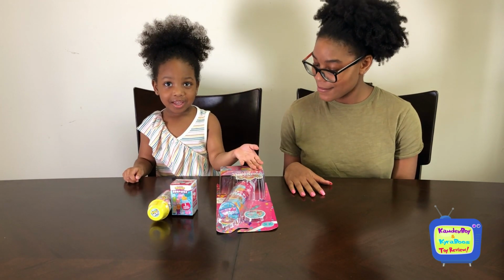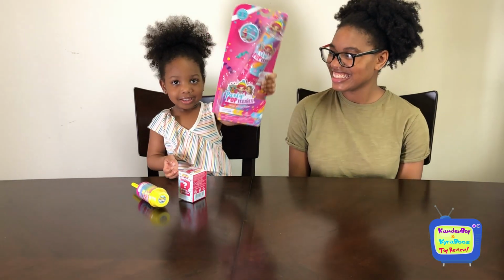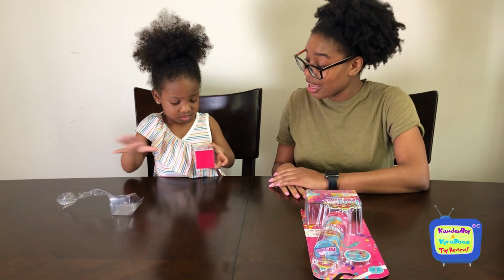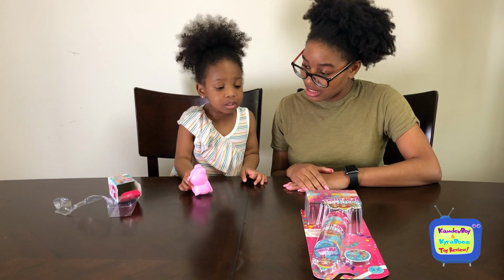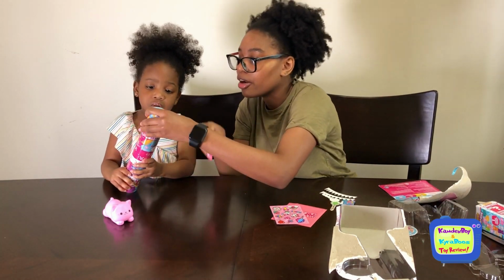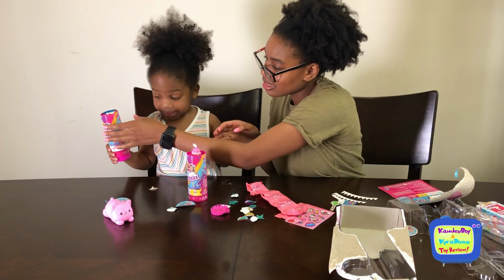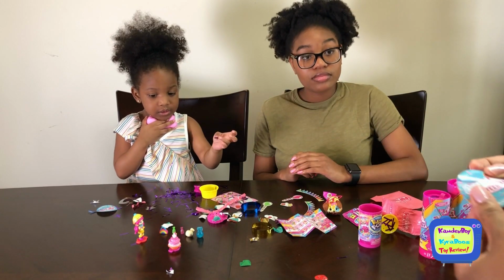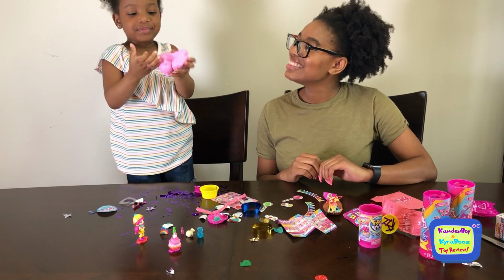FUN TOY SURPRISES | Kyraboo Opens Party Pop Teenies, Pikmi Pops, Soft n Slo Squishies | SO MUCH FUN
👭 Welcome back KB Kids!

Watch as Kyra has fun opening a bunch of surprise toys! This is her first time opening ta Soft n Slow Squishie, Party Popteenie and a Pikmi Pop Pushmi Up! All three can be found on Amazon’s Top Toy List!

💫Soft n Slow Squishies Peel 2 Reveal Series 1
 This slow rising toy is super squishy!
💫Pikmi Pop Surprise Pushmi Ups
 Kyra had so much fun popping this mini confetti cannon!
💫Party Popteenies - Double Surprise Popper, with Confetti, Collectible Mini Doll and Accessories
This confetti filled popper included an exclusive doll and a bunch of deluxe accessories!    It’s a party and everyone is invited!! Kyra loved this new doll collectable, her pet and all of  the accessories that came with it.

🏅 We are included on a Top 30 Kids Toy Review Youtube Channel List!

CHECK OUT SOME OF OUR OTHER FUN VIDEOS

🎥 RYAN’S WORLD TOUR AT WALMART: KYRABOO MEETS COMBO PANDA & PLAYS WITH RED TITAN, GUS THE GUMMY GATOR

Iphone 8 Plus
Zhiyun Smooth-Q Gimbal Stabilizer
MeFoto Tripod
Kino Flo Diva Light
Adobe Creative Cloud

We use TubeBuddy to help grow our channel! Check it out!